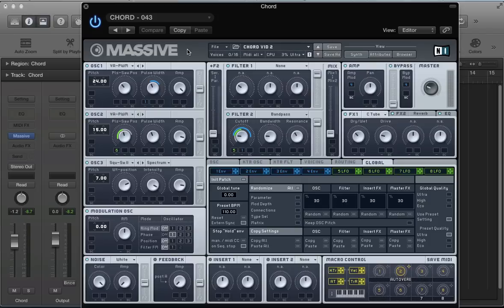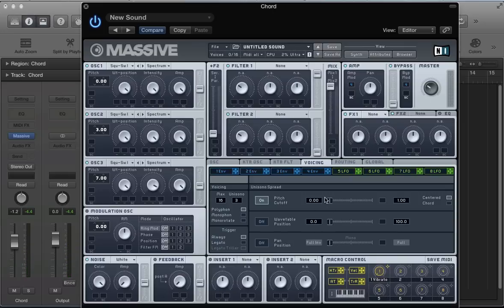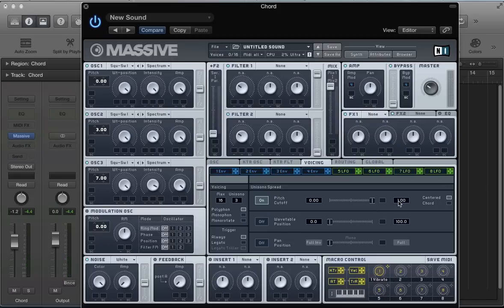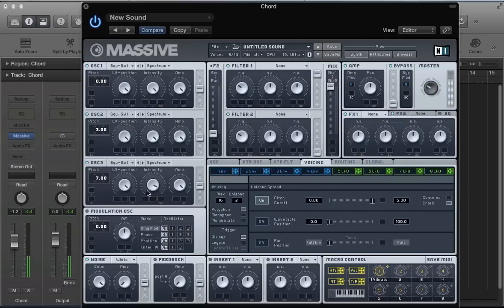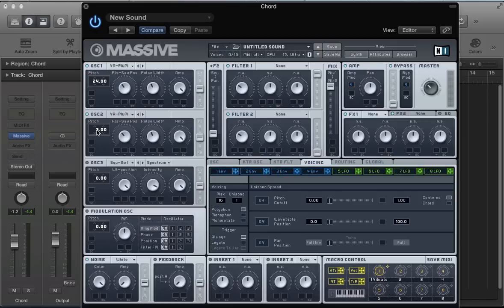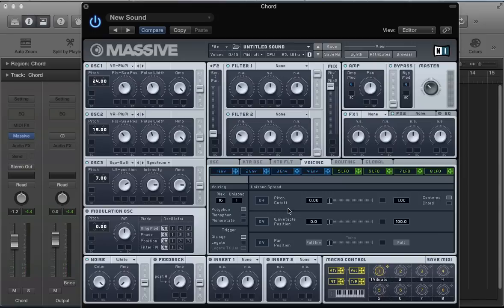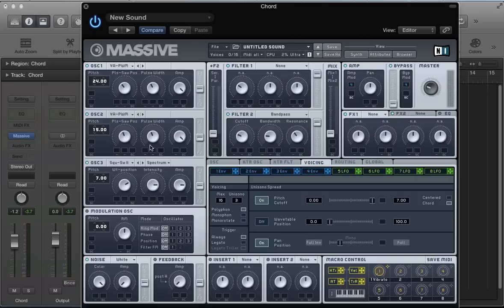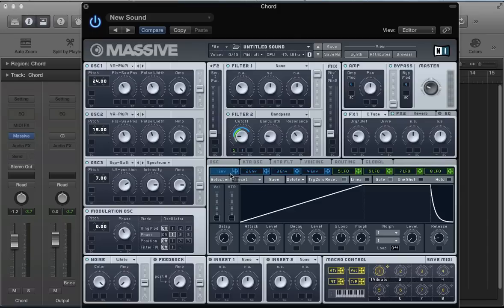NI Massive - Make Thicker Chord Sounds In Massive - How To Tutorial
In part two of this month's featured series, learn how to thicken up chord sounds in Massive to make them thicker and more playable.

Last week Johnny started a tutorial series focusing on how to create chord sounds in Massive. You can see that tutorial HERE. In this week's tutorial, learn how to take your chord sounds in Massive and beef them up to make them more playable.

The Voicing Tab in Massive is one of the most important sections of the synth. This is where you can choose between polyphonic and monophonic voicing, add unison spread, set the amount of unison voices etc. One of Massive's hidden features is the unison spread slider in the Voicing Tab. By turning it on and sliding the voices up or modulating the pitch cutoff up using any modulator you choose, you can create thick, detuned unison styled sounds. Or in this case, use it to add a detuned sound to your chord sound(s).

It's important to remember that you will have to play around with the detuned pitch values to get them to fit with either your tuning in the oscillators or the wavetable you're using.